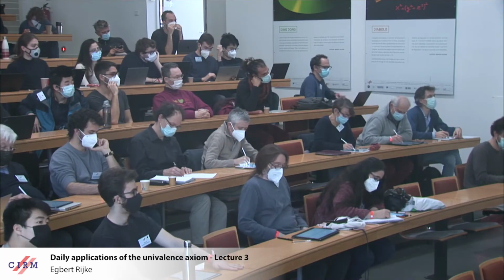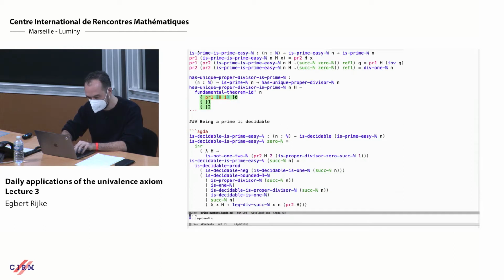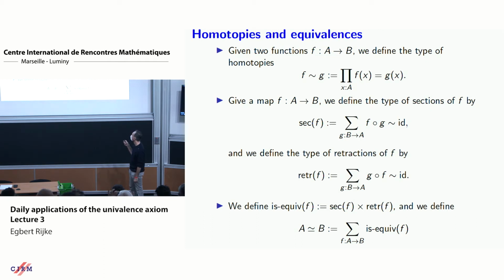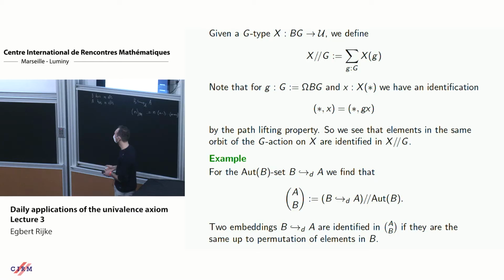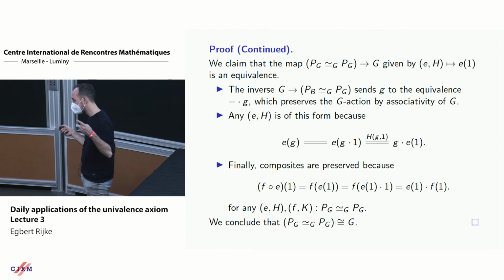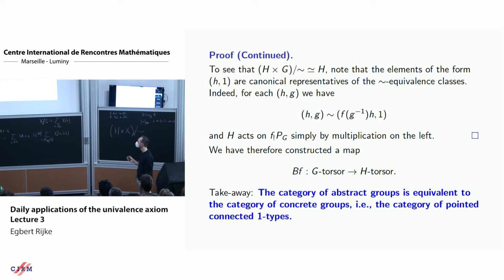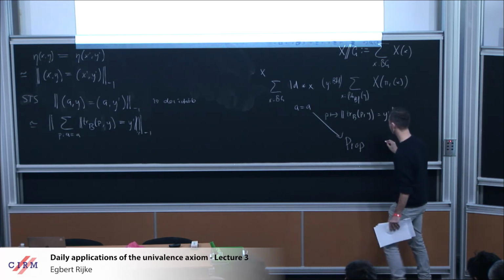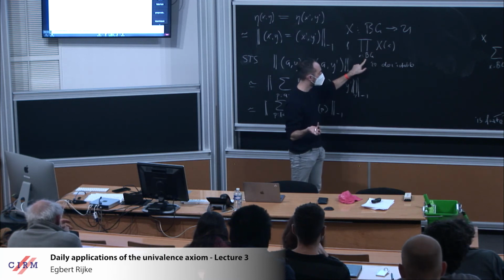Egbert Rijke: Daily applications of the univalence axiom - lecture 3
HYBRID EVENT

Recorded during the meeting "Logic and Interactions"  the February  24, 2022 by the Centre International de Rencontres Mathématiques (Marseille, France)